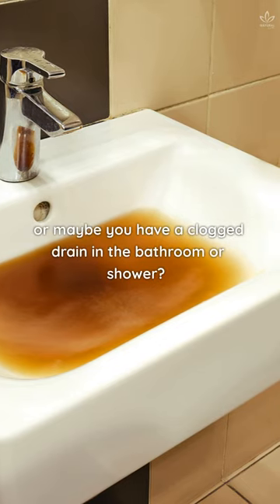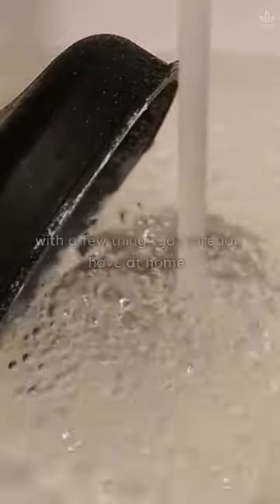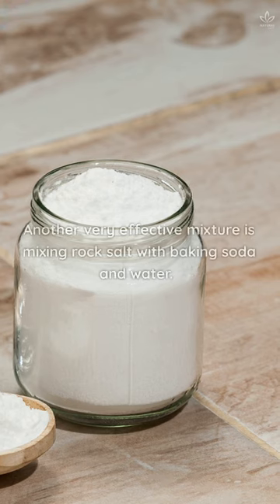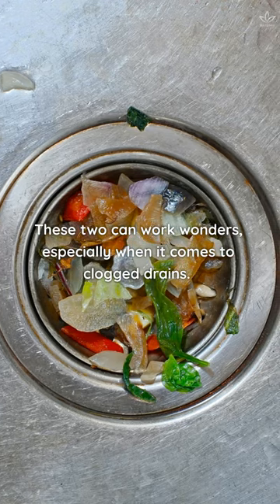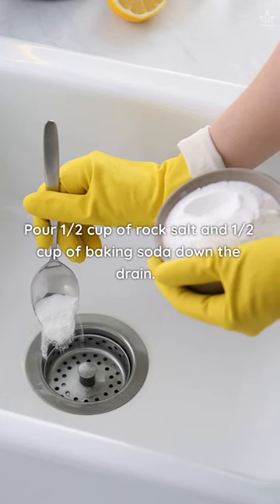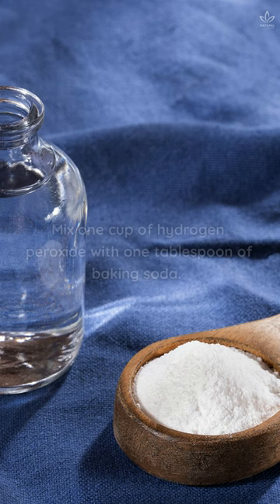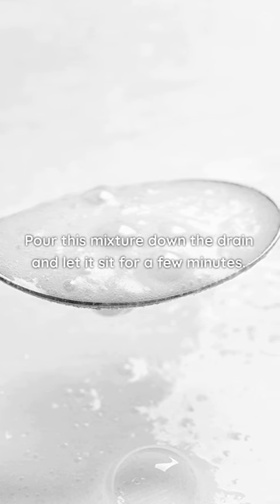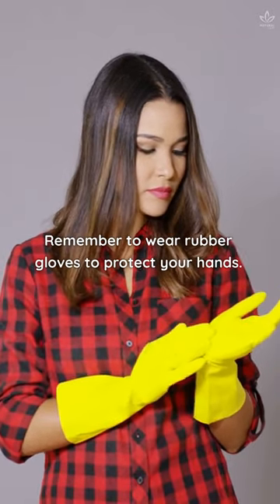2 Foolproof Tricks To Unclog Sinks And Drains